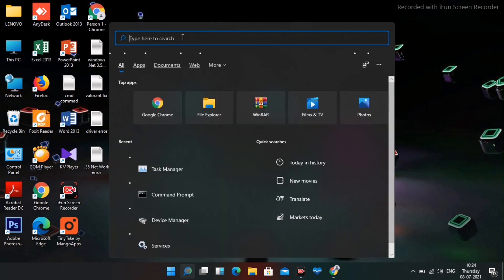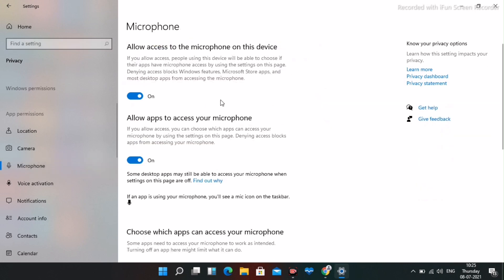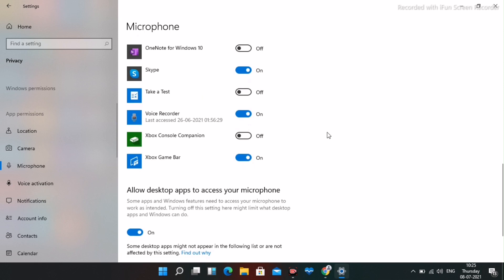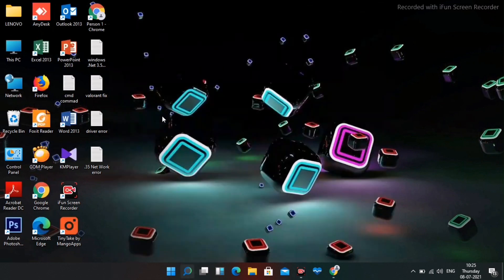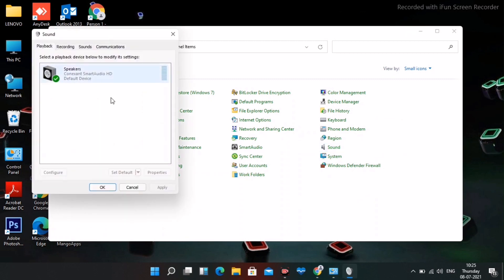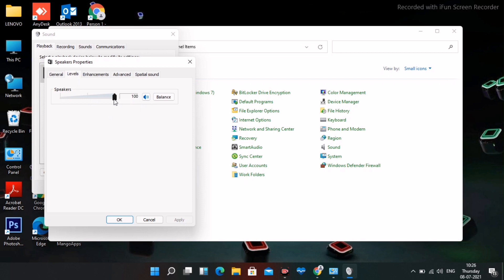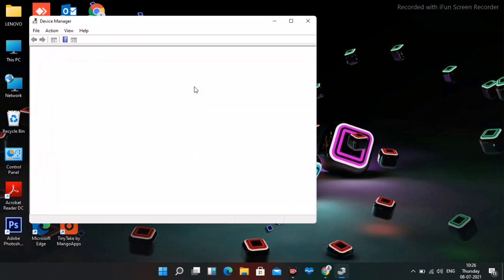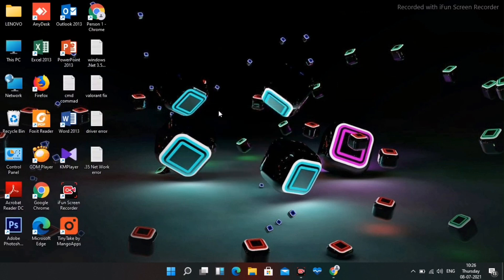How to Fix Microphone Not Working in Windows 11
In this Tutorial, we help you to fix How to Fix Microphone Not Working in Windows 11. Windows 11 comes up with some great new features and improved capabilities. However, like any other software piece, it can get sometimes into trouble. This time we choose to talk about a popular issue. Now, some users are claiming that their microphone is not working in Windows 11, which can be related to various reasons . It can happen for both internal and external microphones, but the manifestations are pretty similar. Fortunately, it is not uncommon to encounter that, so there are plenty of available options to fix this annoying issue. But first, let’s take a look at a series of microphone problems. Make sure you read it to find where your situation fits in.

For Some Reason, Many users have issue with slow startup on  windows 11 after installation. This video is all about how to fix this issue.
STEP 1
Settings- Privacy- Turn on Microphone
STEP 2-
Control Panel-Hardware-Sound-Tap on Speaker- Properties and set the value to maximum
STEP 3-
Device Manager- Audio, Input- Update Drivers

THIS VIDEO ALSO ANSWER FOLLOWING QUESTION:
how to fix microphone not working in windows 10
how to fix microphone not working in windows 7
how to fix microphone not working in google meet
how to fix microphone not working in windows
fix microphone issues in windows 11
fix microphone errors in windows 11